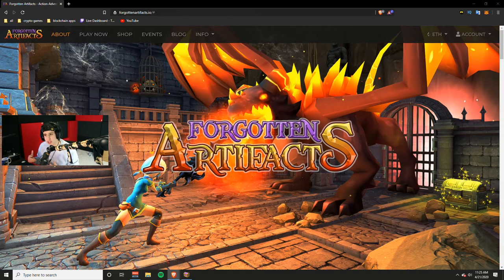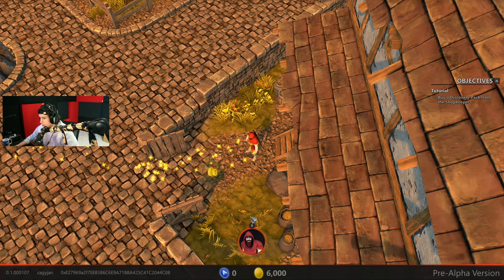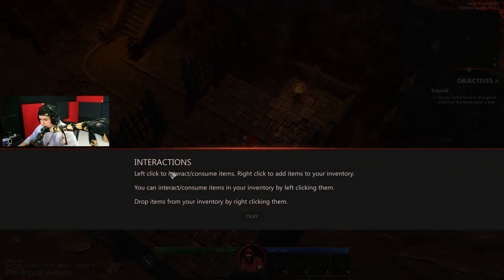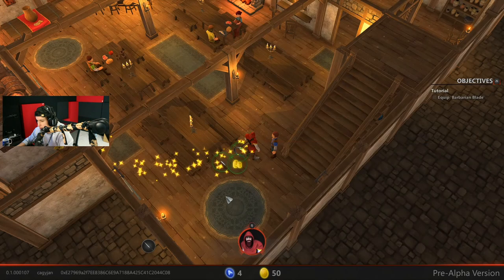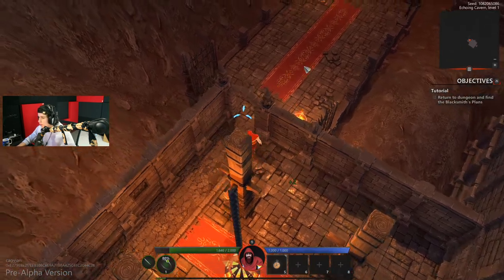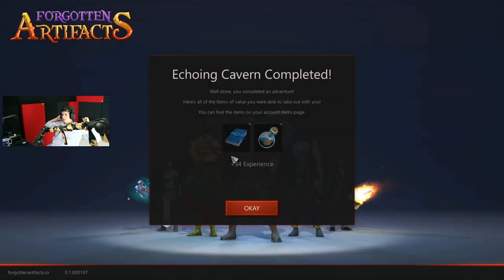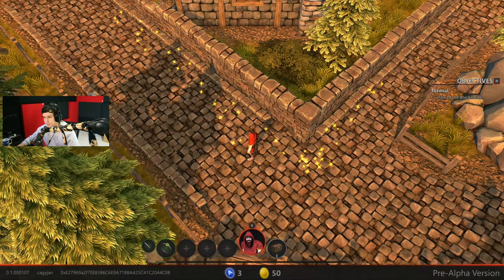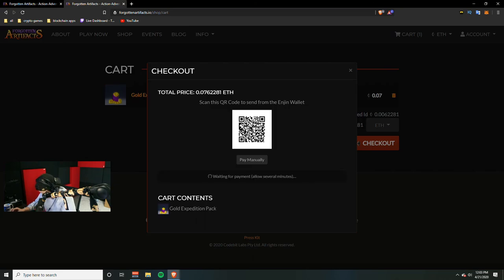LOST RELIC - New Blockchain gameplay (part 1)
eth address - 0x6ee1Be4389ed970C5C49CC9149a1eD204FcD1846 This game is an RPG Dungeon Crawler Game! Everything you earn here belongs to you and you can easily transfer it your Enjin wallet and trade with other players in the Enjin marketplace.